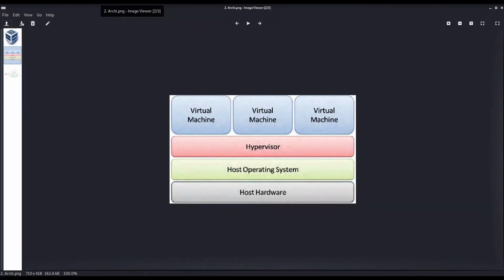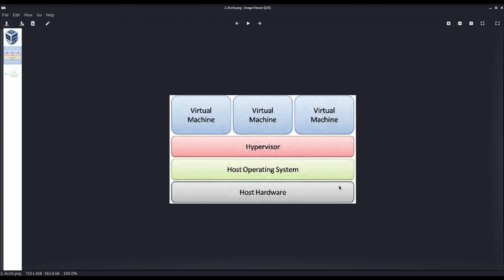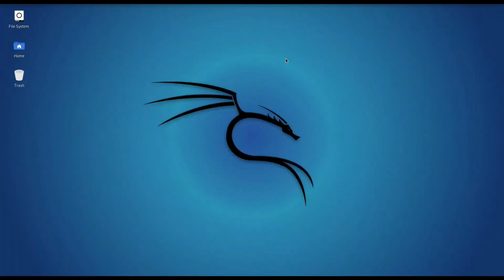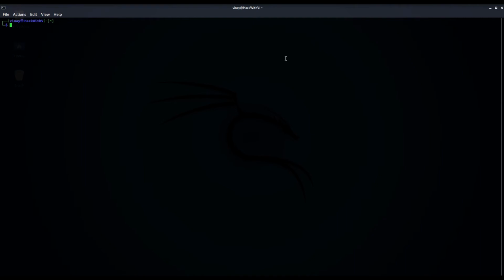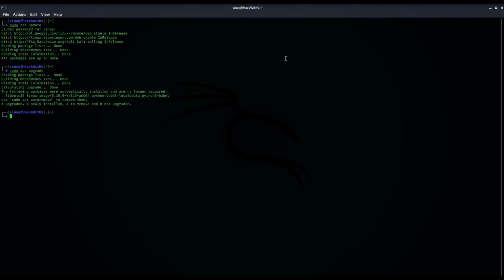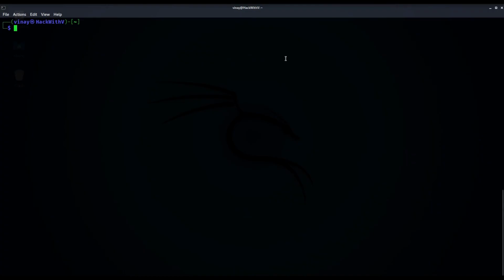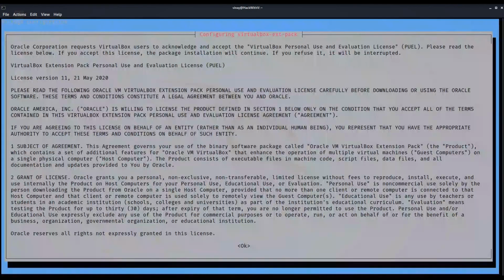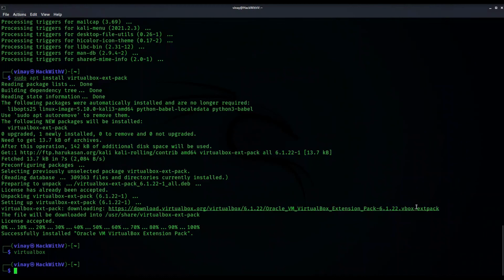Virtualbox Installation on Linux | Lab Setup | HackWithV